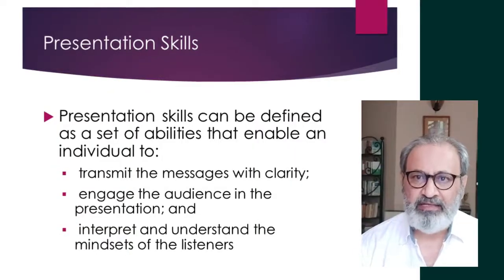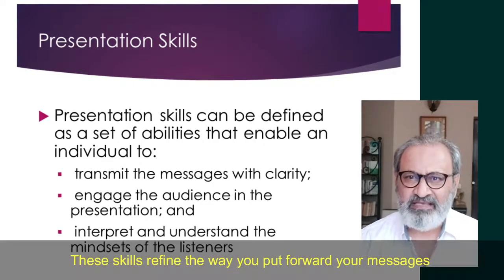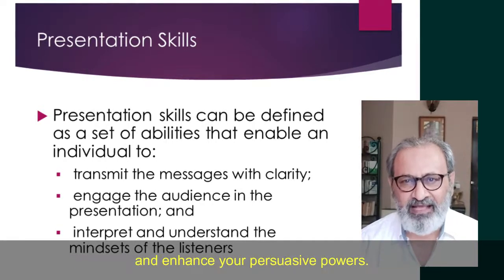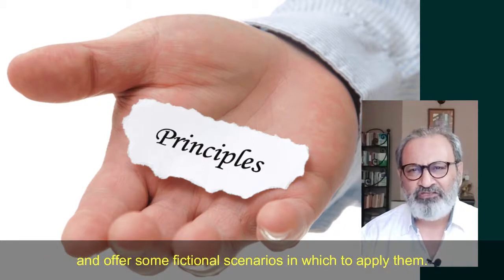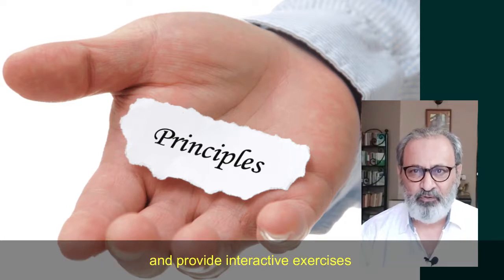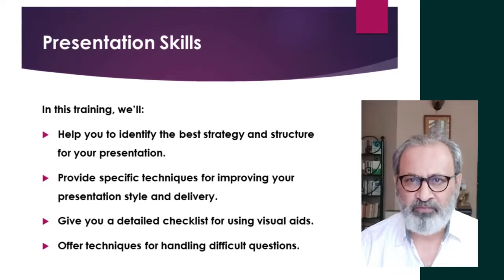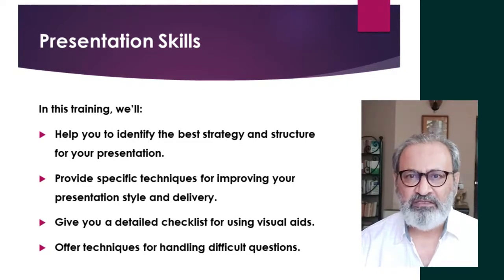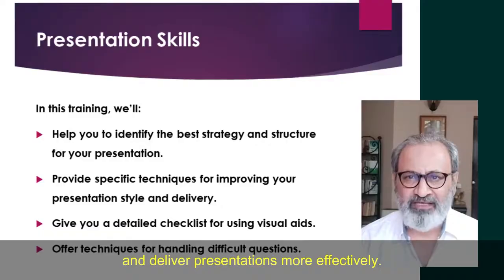Effective Presentation Skills Introduction Video | Pavan Bakshi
Presentation skills can be defined as a set of abilities that enable an individual to transmit the messages with clarity; engage the audience in the presentation and interpret and understand the mindsets of the listeners. These skills refine the way you put forward your messages and enhance your persuasive powers. Your prospective employer may want you to deliver briefings and reports to colleagues, conduct training sessions, present information to clients, or perform any number of other tasks that involve speaking before an audience.
presentation skills training
Improve Virtual presentation skills
presentation skills

Pavan bakshi, colonel (veteran), CEO, chief facilitator and executive coach, prime meridian consulting india private limited has a work experience of 36 years and wide experience in the domain of leadership transformation.

Pavan bakshi specializes in conducting leadership transformation initiatives within organisations. Also, he has conducted international workshops in south east Asia, USA, UAE, Canada, Africa, Sri Lanka & Germany. He is regularly called as a guest speaker /key note speaker in senior leadership retreats and national and international seminars.

To know more about his services you can call him on

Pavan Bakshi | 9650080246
CEO, Chief Facilitator and Executive Coach,
Prime Meridian Consulting India Private Limited